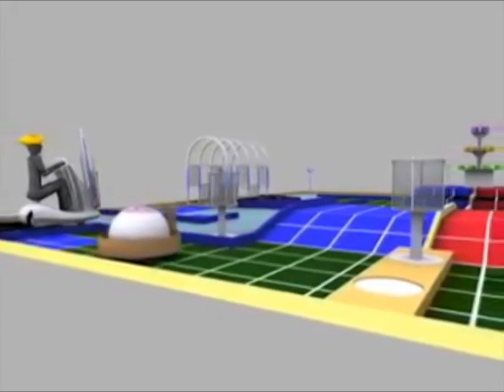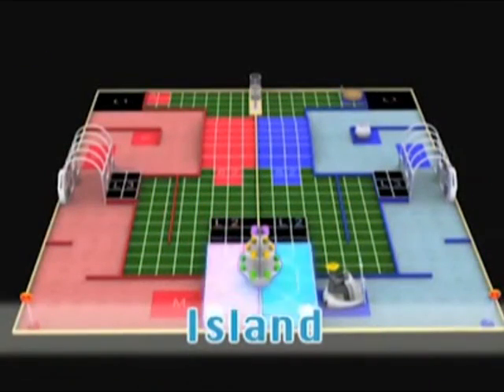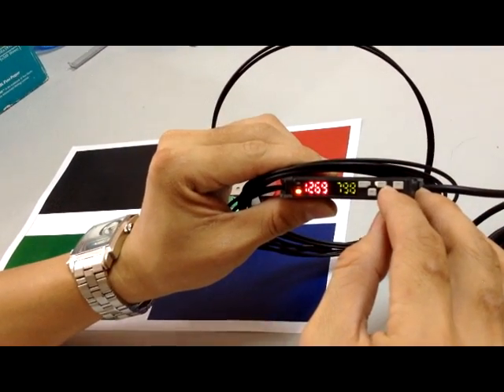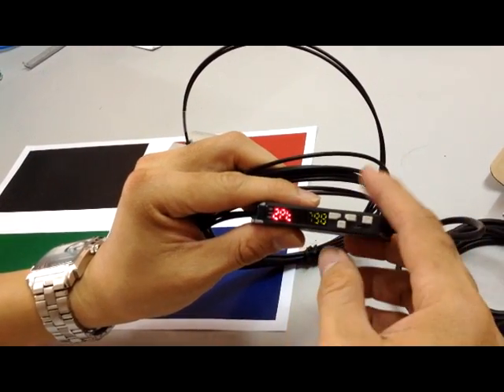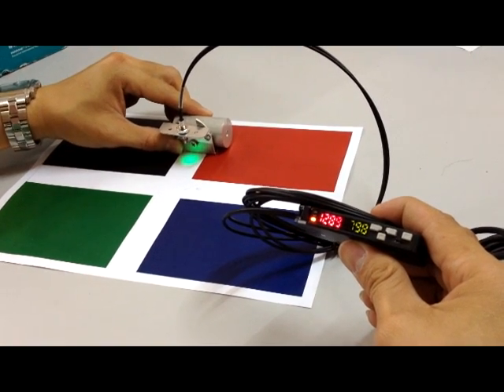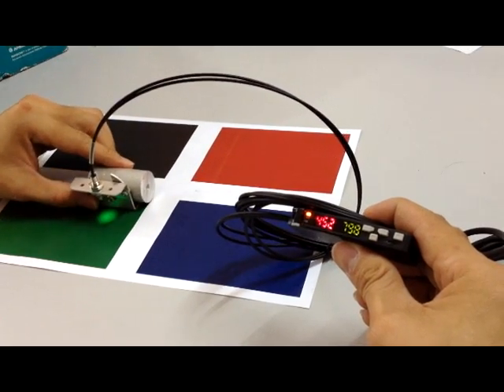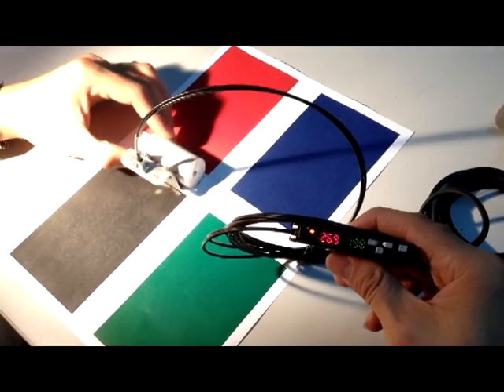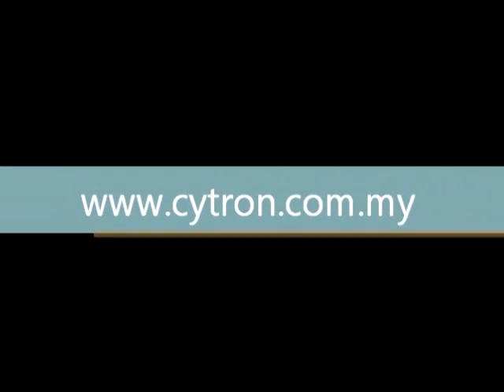Robocon Solution 3: Line Following Sensors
In Robocon, we need a line sensor that able to detect the white lines that overlay on the vinyl flooring that consists of green, blue and red zone. To overcome this problem, green light digital fiber sensor is introduced. With the green emitting light, its reflection on the green, blue and red surface is very low while the reflection to the white white surface is relatively high. Thus, the sensor is able to detect the white lines from the 3 different colors.